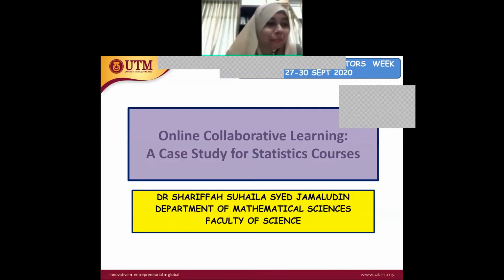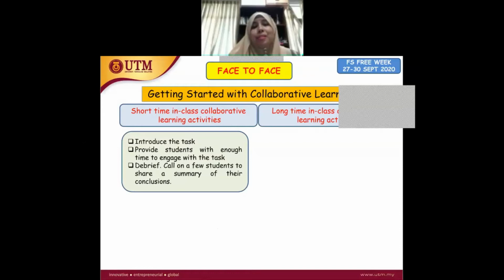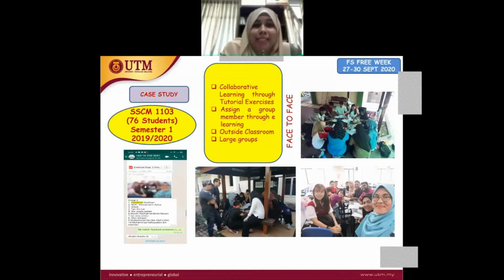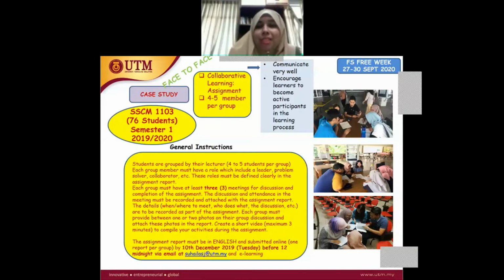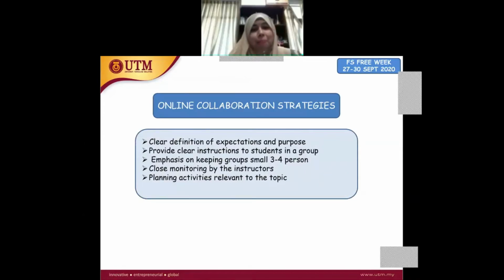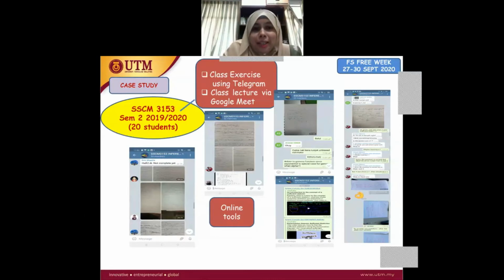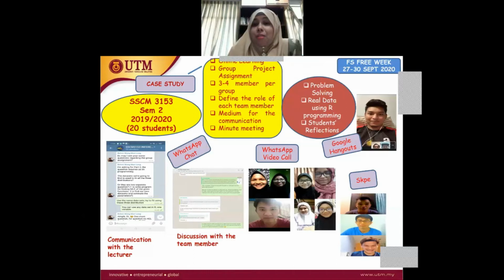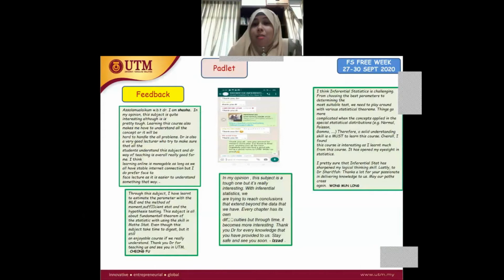Online Collaborative learning: A case study for Statistics Course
Dr. Shariffah Suhaila Syed Jamaludin